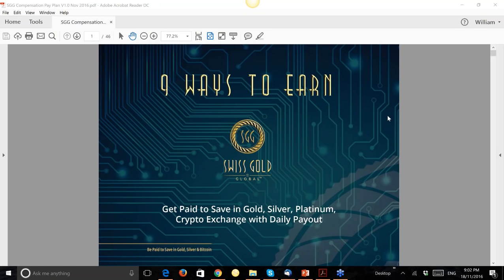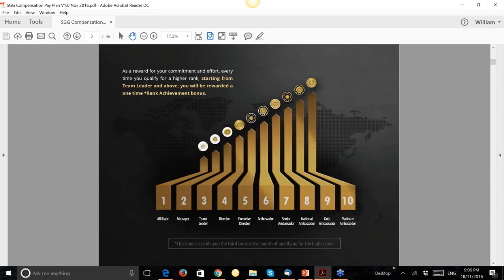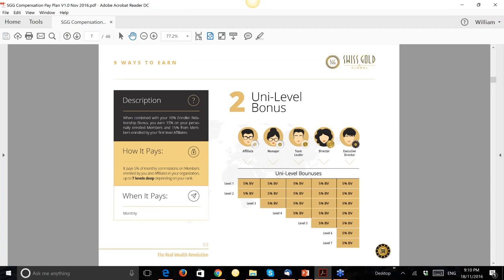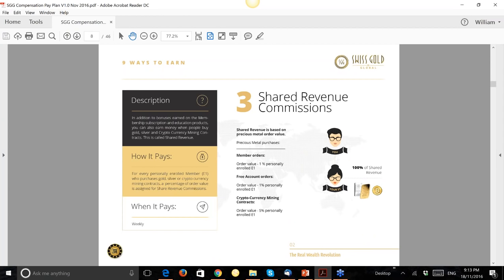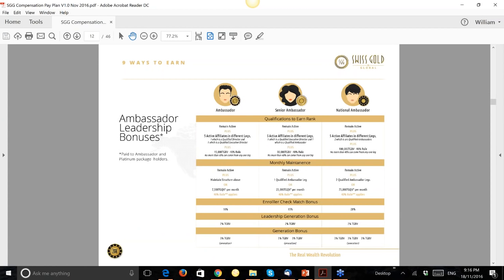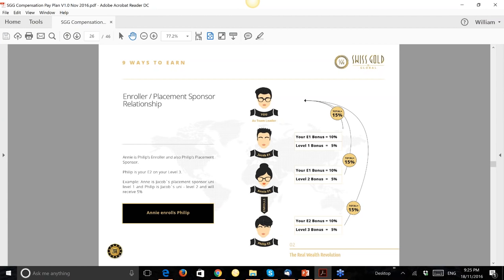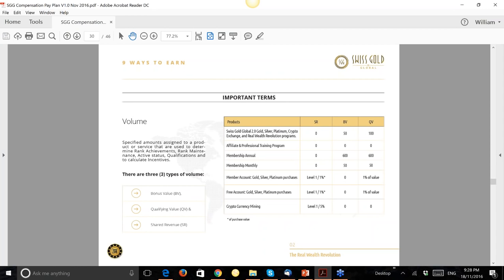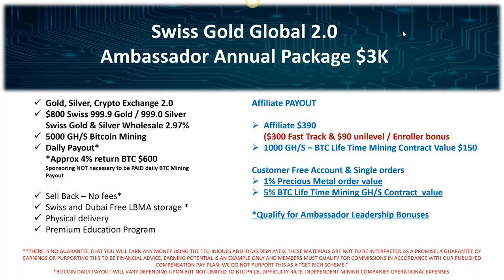Swiss Gold Global Compensation Plan from The Gold And Bitcoin Daddy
Swiss Gold Global Compensation Plan from Paul G Hewitt - The Gold And Bitcoin Daddy

This video walks you through the Swiss Gold Global Compensation Plan

FURTHER INFORMATION

Go to My Fast Start Training
And I will walk you step by step on how to get started and earning money withe Swiss Gold Global!

Ethereum Mining,
Altcoin Mining
Bitcoin Mining,
Bitcoin,
Ethereum,
Ethereum Mining,
Cryptocurrency,
Crypto Mining,
Auvesta,
Auvesta Review,
Auvesta Scam,
Legacy Gold,
Karatbars ,
Karatbars Scam,
Karatbars Review,
Karatpay,
Karatpay Review,
Karatpay Scam,
Goldmoney,
Goldmoney Review,
Goldmoney Scam,
andrewmurraytv,
Gregory Mannarino,
Greg Hunter,
Eagle Aurum,
Genesis Mining,
HashFlare,
Bitmain,
Antminer,
Coinspace,
Coinomia,
Bitclub Network,
Unocoin,
Coinbase,
Blockchain,
Xapo,
Xapo Wallet,
Dragon Mining,
Galaxy Mining,
Gainbitcoin,
Gladiacoin,
Dascoin,
Dollar Vigilante,
Jeff Berwick,
Simon Black,
Sovereign Man,
John Crestani,
Regal Assets,
Dominic Frisby,
Prepper,
Prepper USA,
Prepper UK,
Canadian Prepper,
Peter Schiff,
Mike Maloney,
Gold Bullion,
Silver Bullion,
USI Tech
The Gold and Bitcoin Daddy